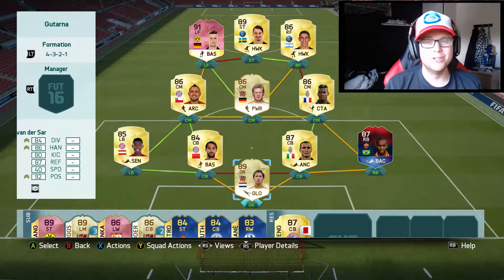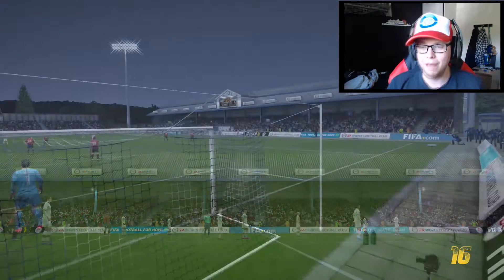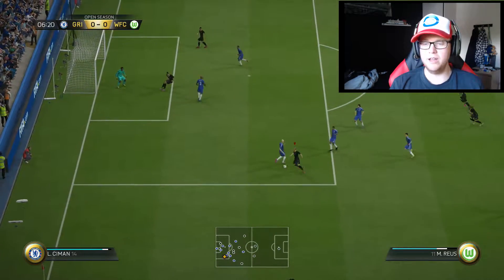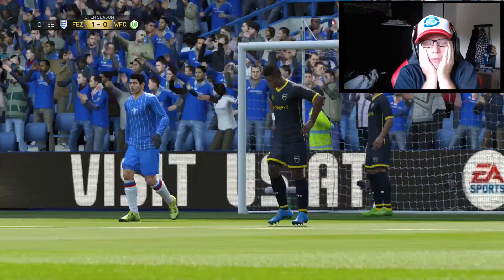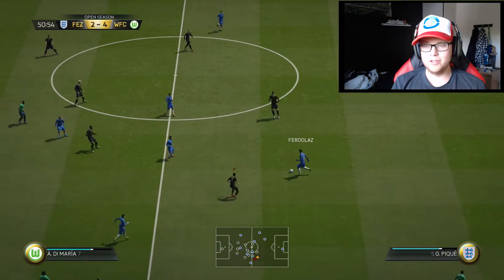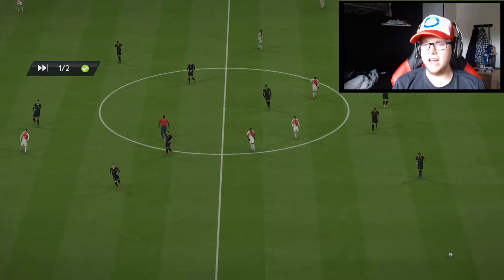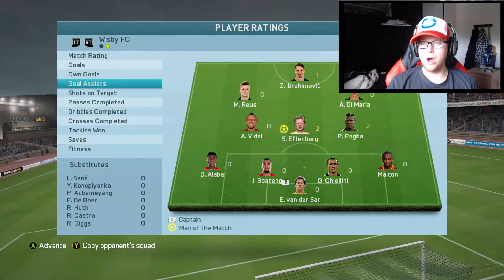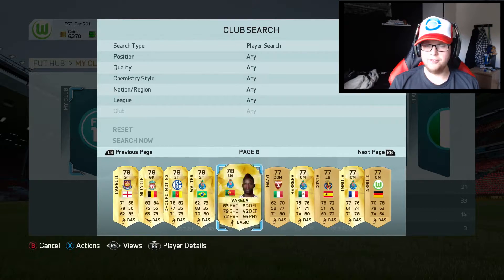FIFA 16 Ultimate Team - Open Season Cup Run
Welcome everyone to a Live Cup Run of the Open Season Cup in FIFA 16 Ultimate Team.
The team used in this run is the one that i showed off earlier.